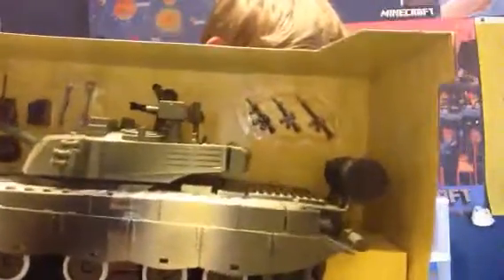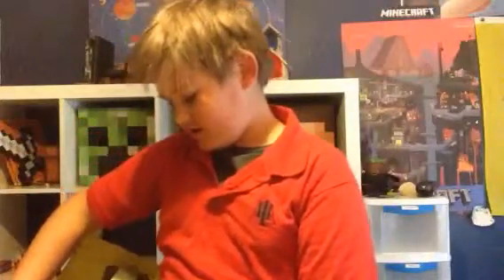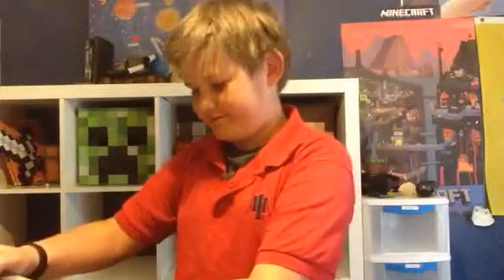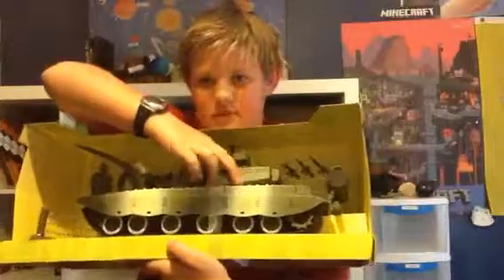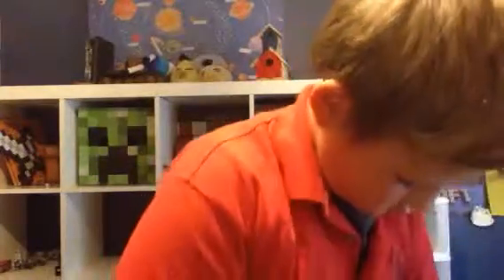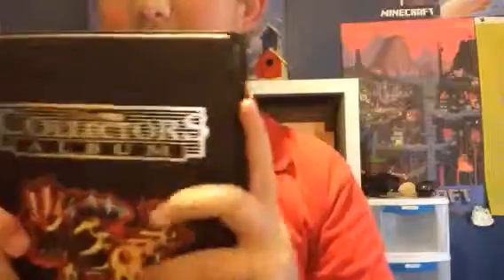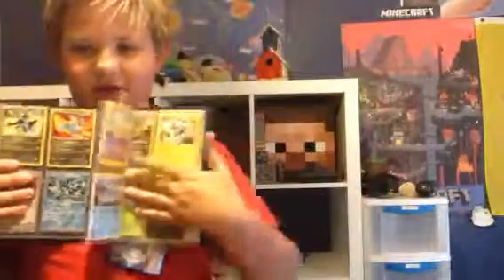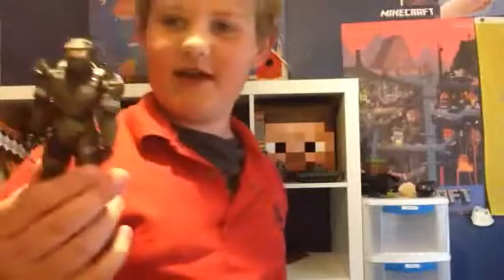Tank Unboxing (kinda) | Vlogs with Jack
Tanks for watching! No, ok sry for that bad pun